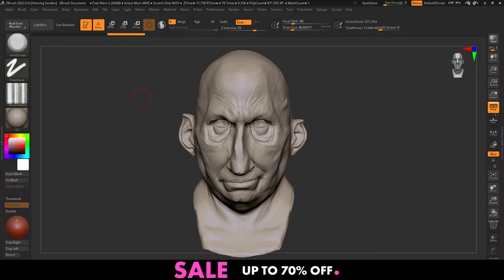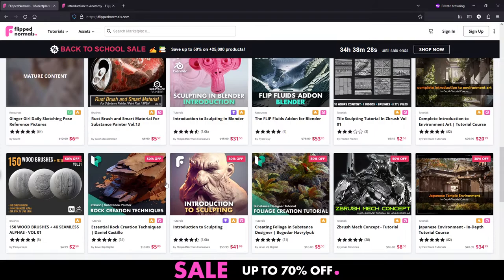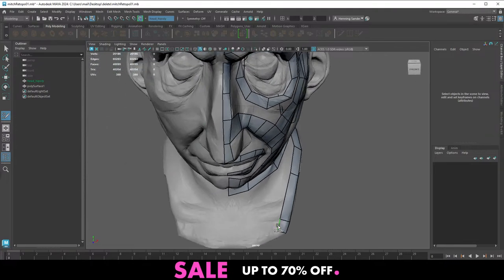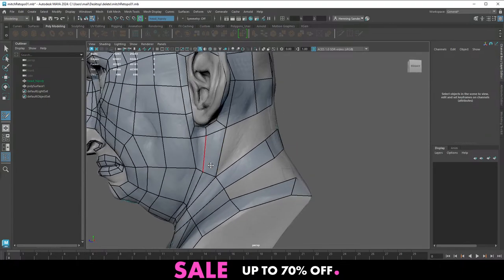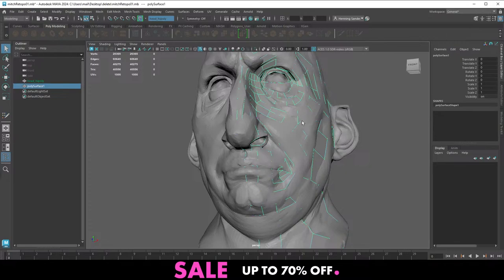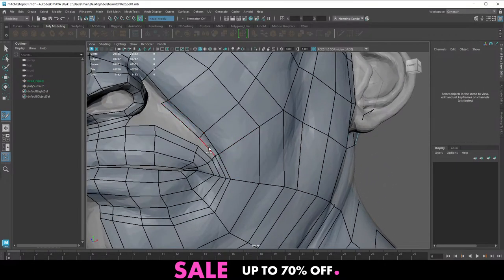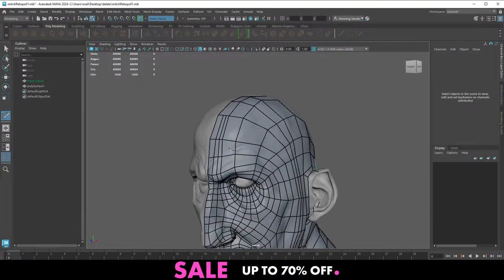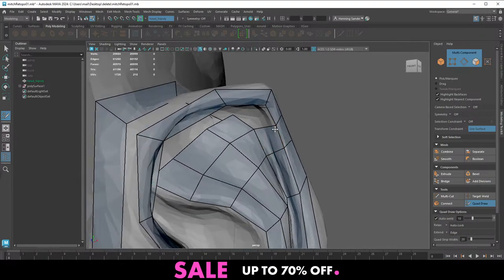Character Retopology in Maya Stream - Back to School Sale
Summer Sale is LIVE - Huge sale on almost 30,000 products

Henning is here to retopo a character and take your questions!